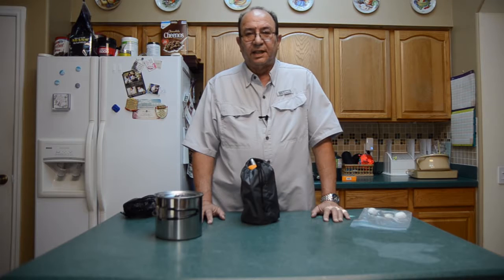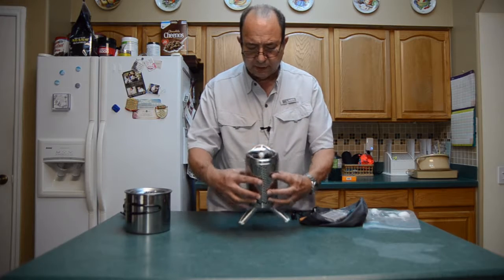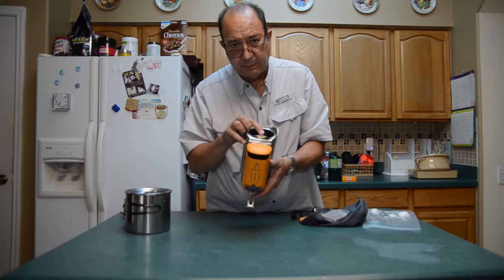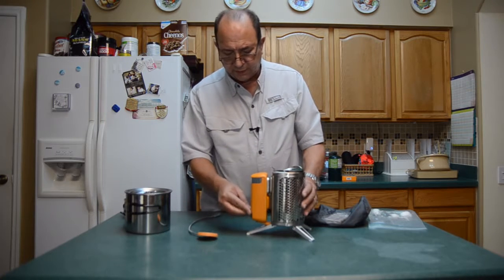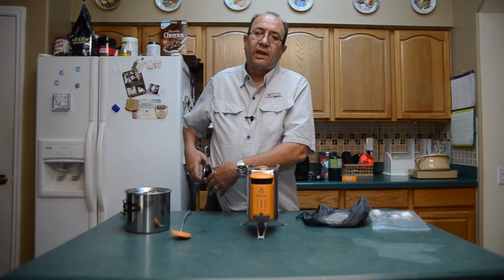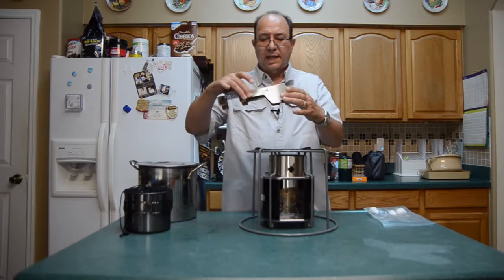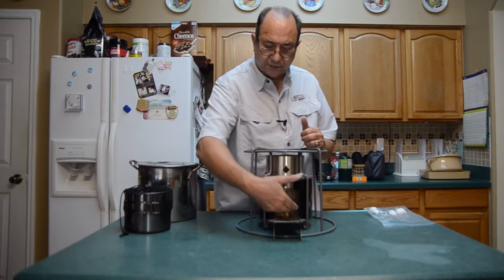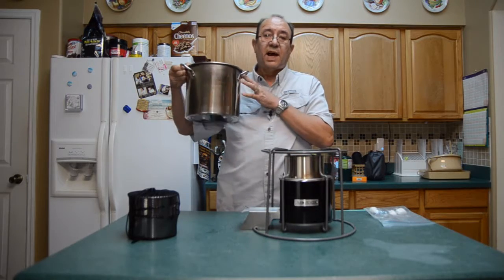Cooking stoves 2